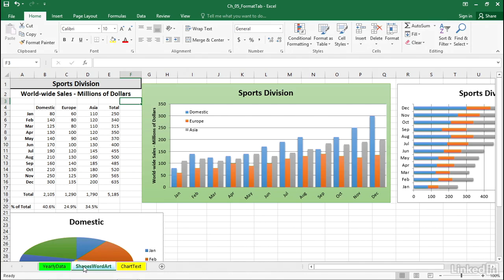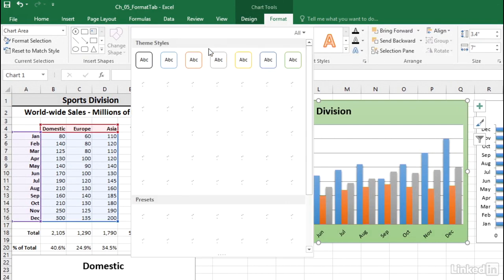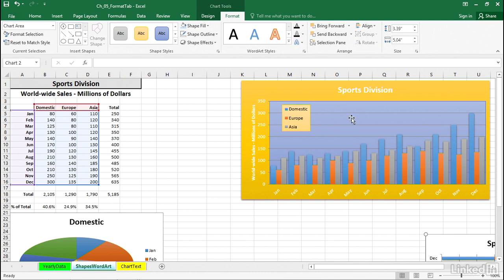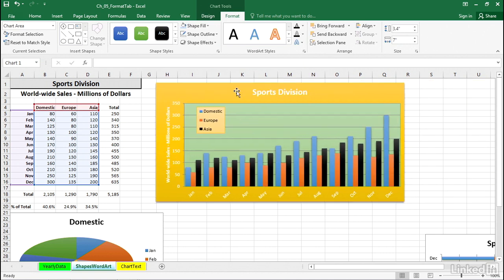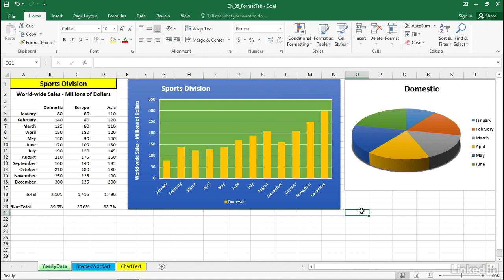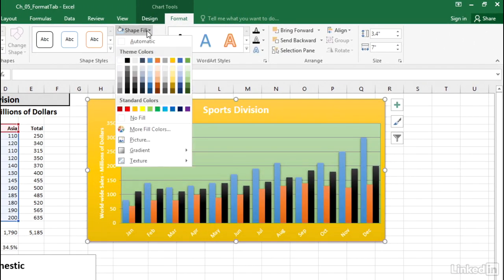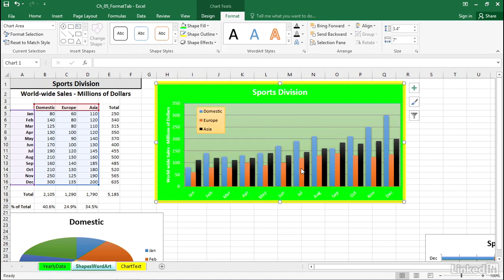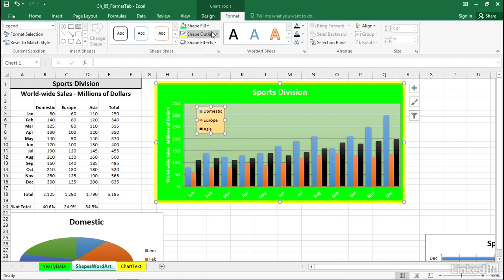Select shape styles, fill, and outline Microsoft Excel 2016 Microsoft Excel 2016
Video Title: Select shape styles, fill, and outline